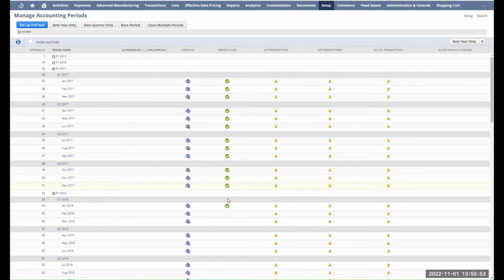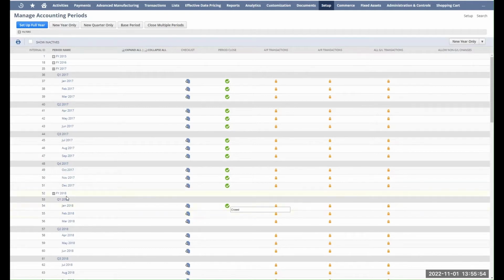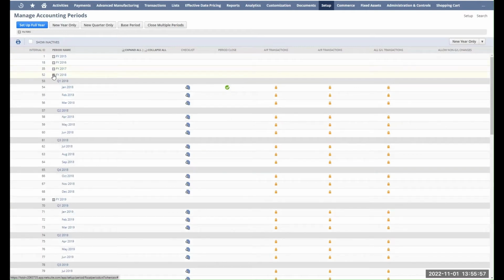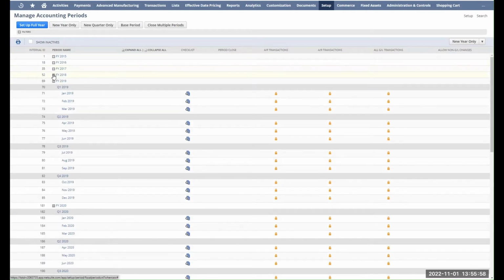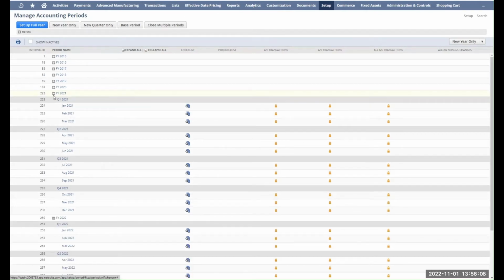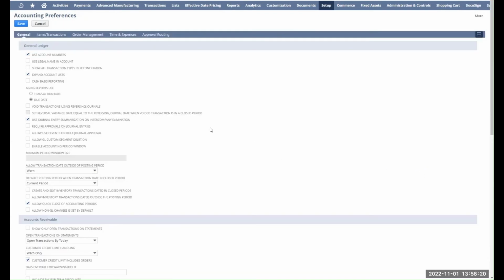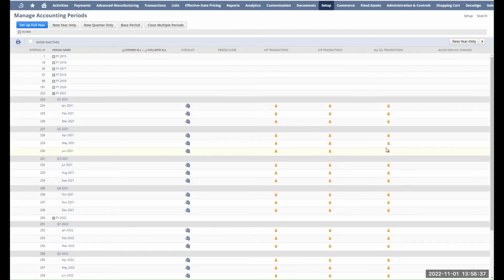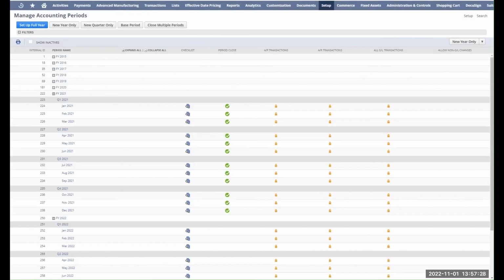NetSuite Training: Short & Suite: Close Multiple Periods